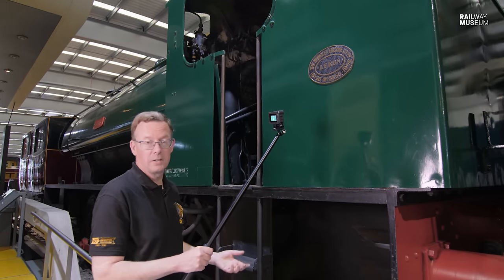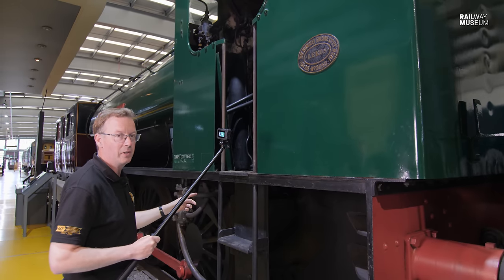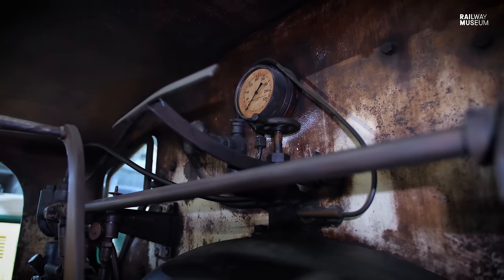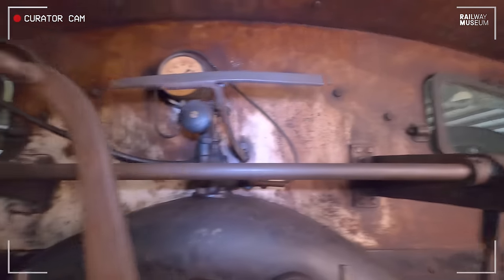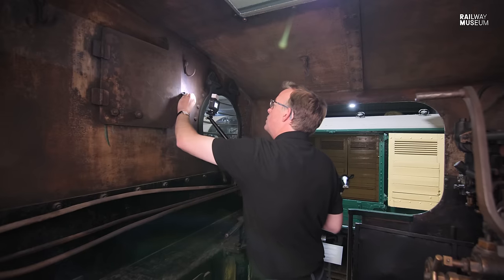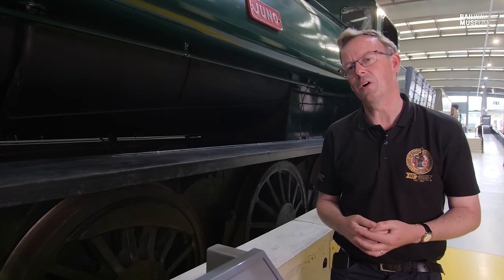Is this World War II Designed Loco the ULTIMATE TANK ENGINE? | Curator with a Camera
Move over Thomas, there's a new iconic tank engine in town! Meet Juno.

Anthony Coulls takes you on an in-depth tour of the Hunslet austerity locomotive, Juno. Built during austerity measures in World War II, this saddle tank was used to shunt military supply depots. On loan from the Isle of Wight Steam Railway, Juno tells the story of how the steam engine endured and operated in some parts of the country up until the 1980s.

Chapters:
00:00 Introduction
00:24 Wartime Origins
02:38 The Classic Steam Tank Engine
04:36 Wheel Washers
05:34 Original paintwork
07:12 Works plate
08:31 Inside the Cab
11:41 Where is the whistle?
12:37 The Hunslet Austerity Legacy
13:22 Like and Subscribe!

This episode was filmed at Locomotion in Shildon.

If it's the National Railway Museum in York you're looking for, head